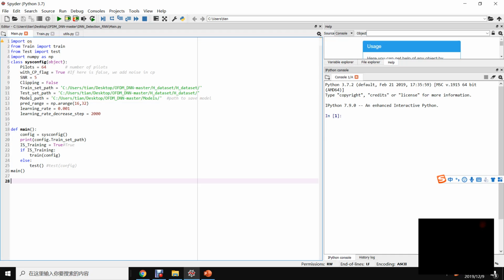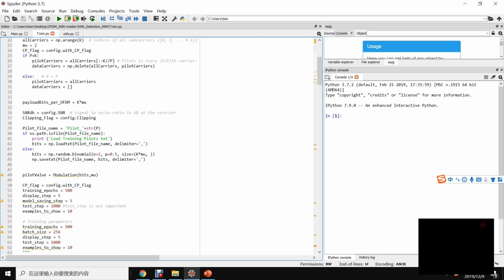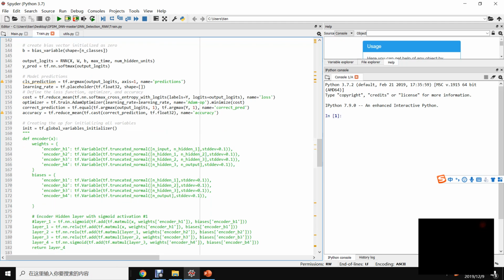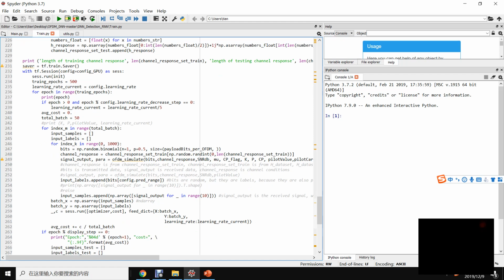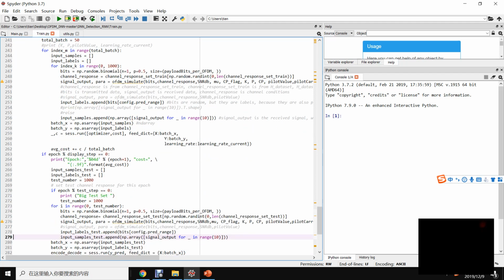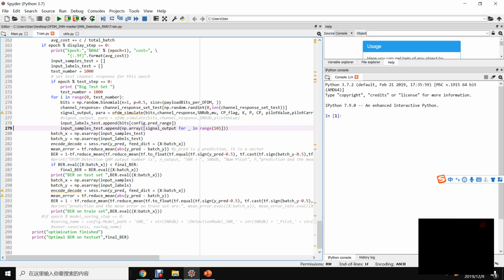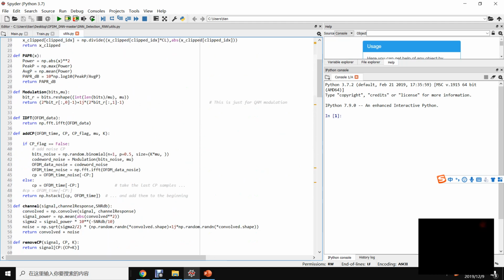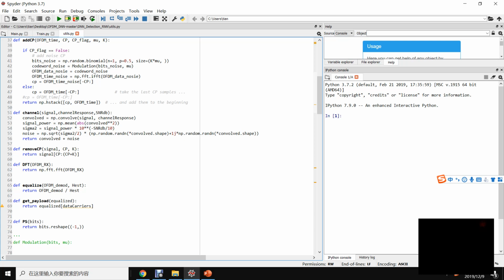EEL 6509 Codes